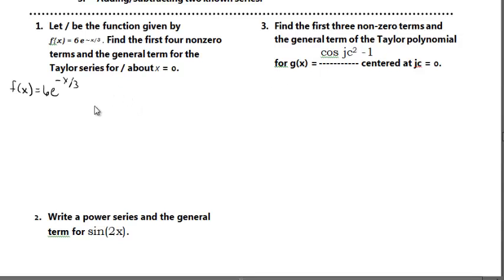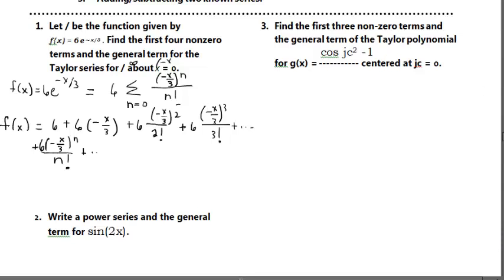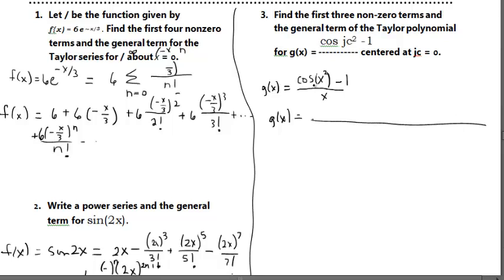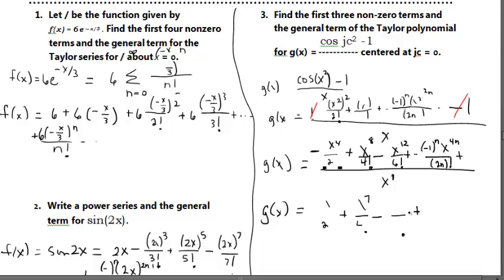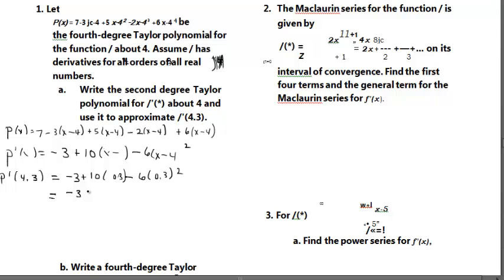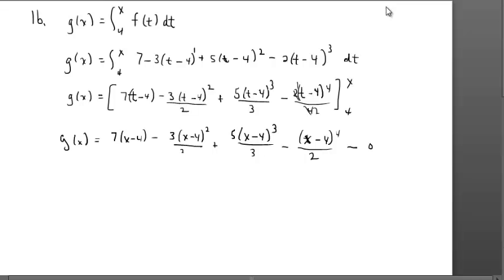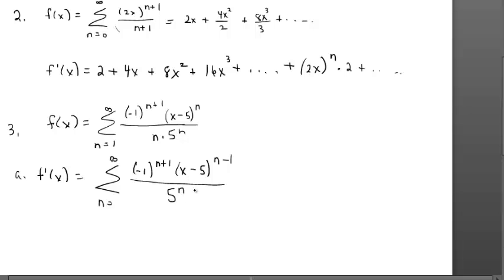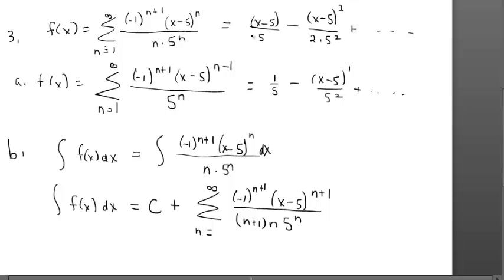Cliff Notes BC #17 and #18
Manipulation of Power Series